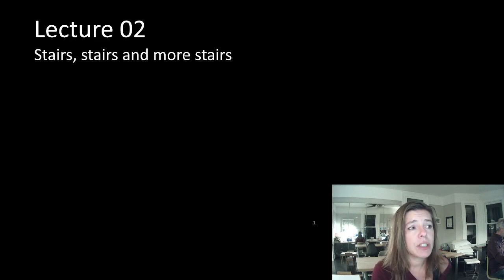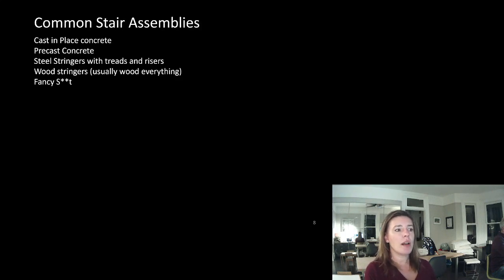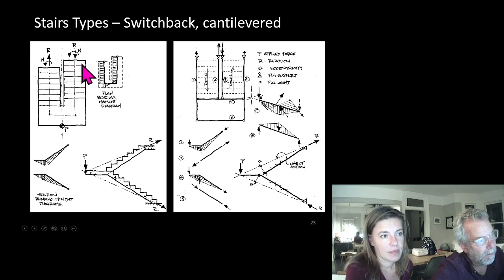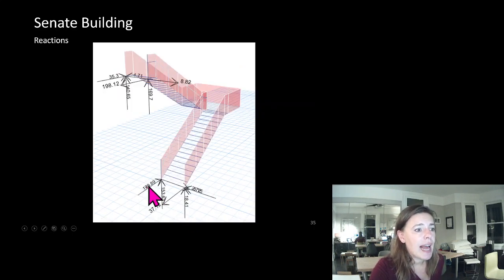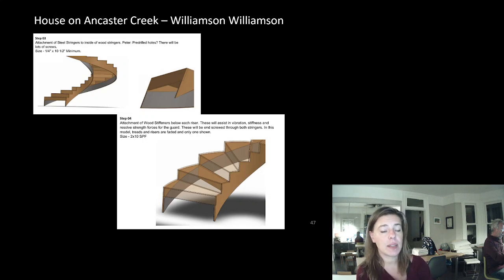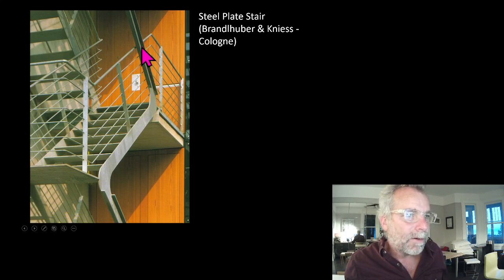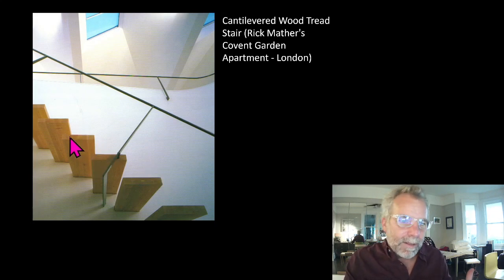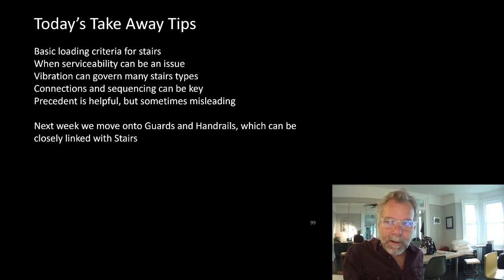ARC3405 2021 Lecture 02